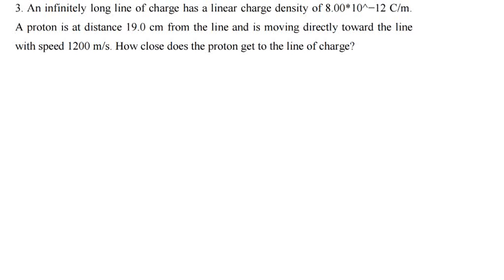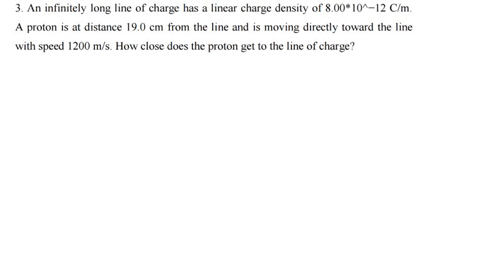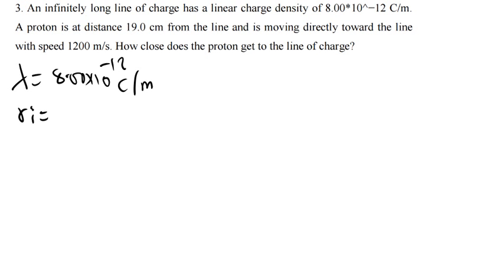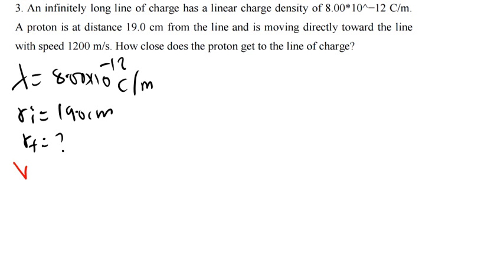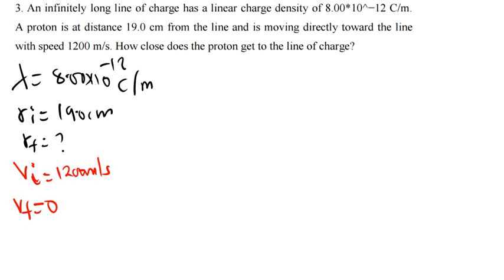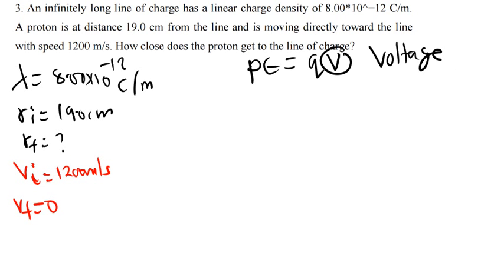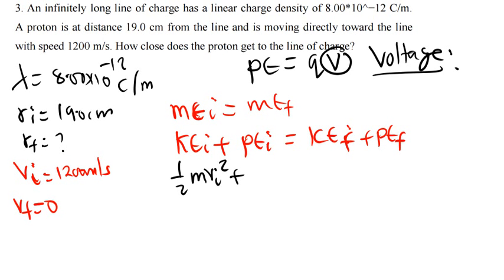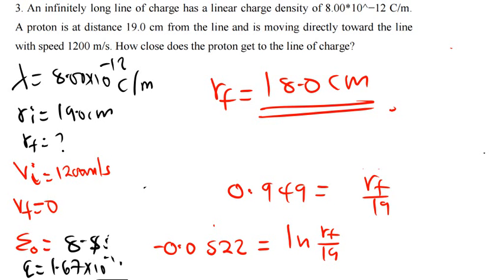An infinitely long line of charge has a linear charge density of 8.00*10^−12 C/m. A proton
An infinitely long line of charge has a linear charge density of 8.00*10^−12 C/m.
A proton is at distance 19.0 cm from the line and is moving directly toward the line
with speed 1200 m/s. How close does the proton get to the line of charge?